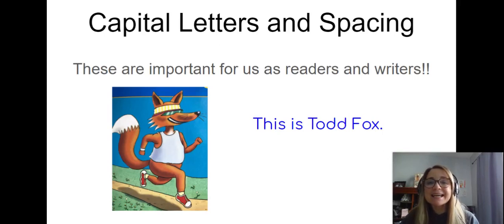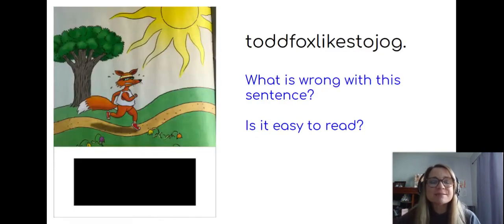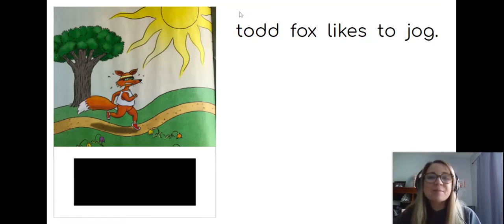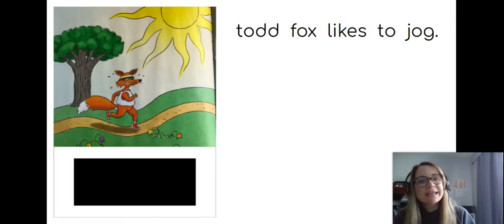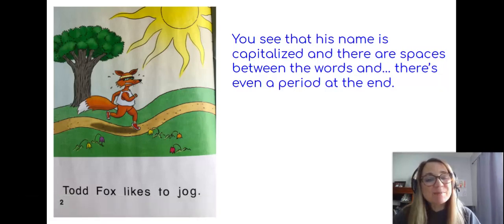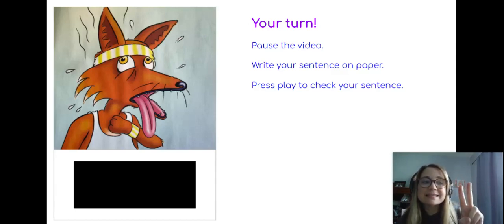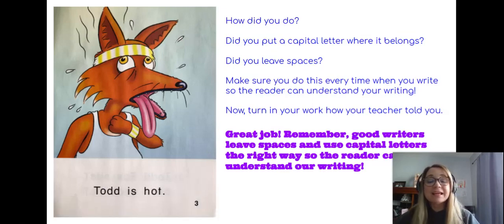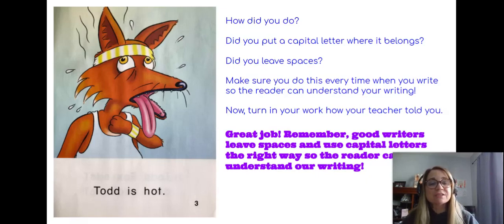Capital Letters and Spacing Todd Fox